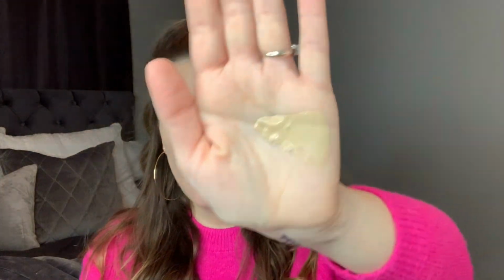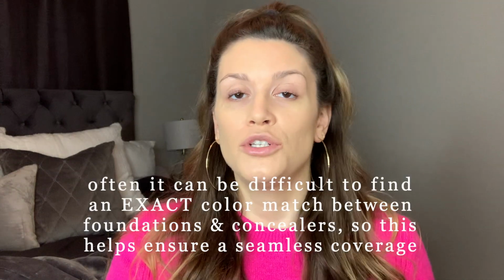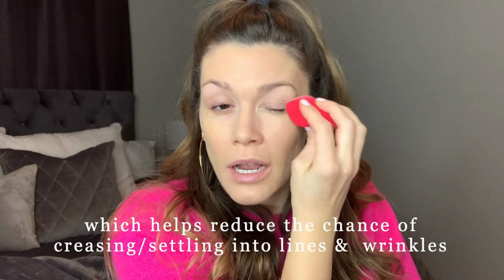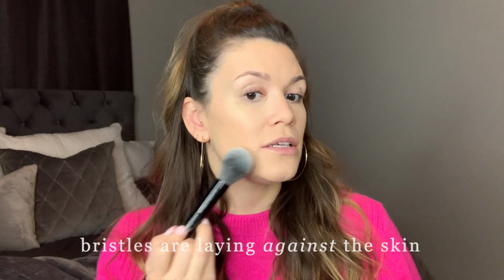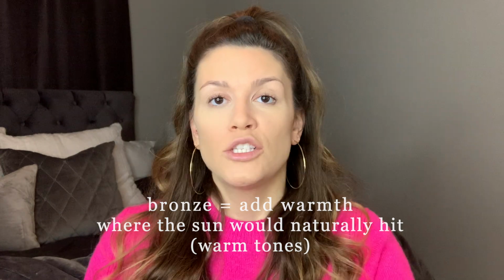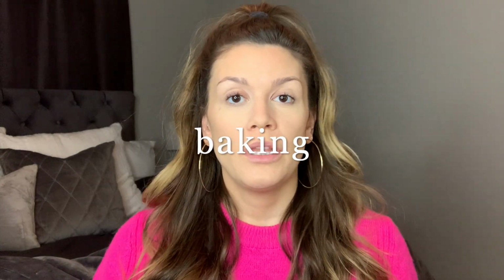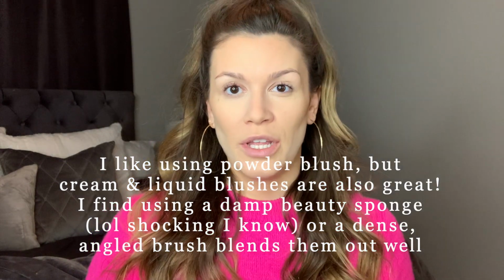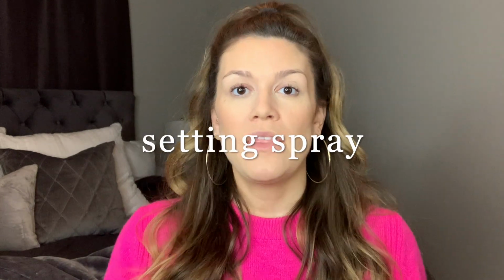COMPLEXION: A full breakdown of products & techniques to get the best application possible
There is SO much to get into about makeup in general but especially when it comes to your complexion (so many products! so many steps!), and it can be extremely overwhelming. So I’m sharing my favorite tips & techniques to help break it down!

Products & brushes used in order of appearance 👇🏽

Pro Filt'r Hydrating Primer

MORPHE X JACLYN HILL
JH03 RIDE-OR-DIE FOUNDATION BRUSH

SEPHORA COLLECTION
Total Coverage Original Sponge
I actually really like this one! But my FAVORITE of all time is by Miss A: the Paw Paw Super Soft Wonder Blender - Teardrop. You can get 1 for $1.55 or buy a pack of 6 for $8.55 (!) They're amazing & I prefer them even to the OG beauty blender sponge so you know that's real

beautyblender
Bounce™ Liquid Whip Long Wear Foundation
*Currently on sale for $20!!!

Maybelline
Super Stay Full Coverage Under-Eye Concealer

IT Cosmetics
Bye Bye Pores Translucent Pressed Setting Powder

MORPHE M438
POINTED CONTOUR BRUSH

ONE/SIZE by Patrick Starr
Ultimate Blurring Setting Powder

SEPHORA COLLECTION
PRO Powder Brush #59

I was unable to find the exact bronzer brush I'm using (Morphe E52), so here are 2 of my other favorites:
MORPHE E59 TAPERED BRONZER BRUSH &
MORPHE X JACLYN HILL JH02 BRONZER BRUSH

BECCA Cosmetics
Mineral Blush

I was also unable to find the exact blush brush I'm using, so a similar one is:
SEPHORA COLLECTION
Makeup Match Blush Brush

JH09 GLOW BABY GLOW BRUSH

BECCA Cosmetics
Shimmering Skin Perfector® Pressed Highlighter

Charlotte Tillbury
Airbrush Flawless Setting Spray

HUDA BEAUTY
Resting Boss Face Waterproof Setting Spray